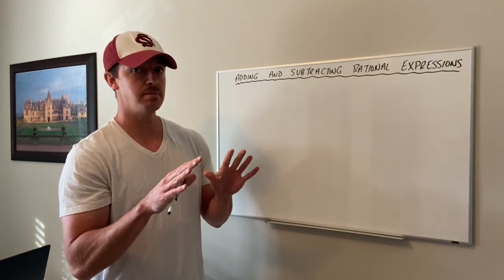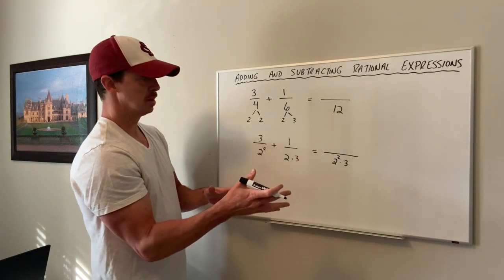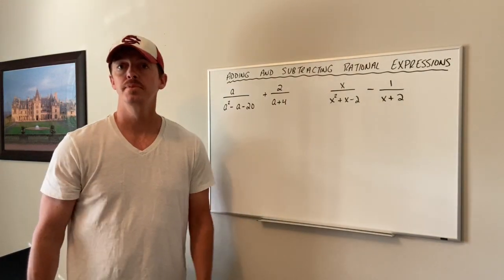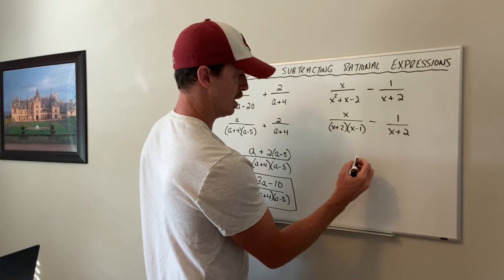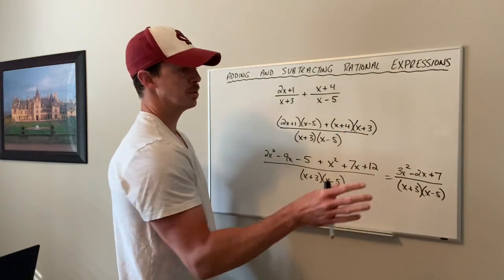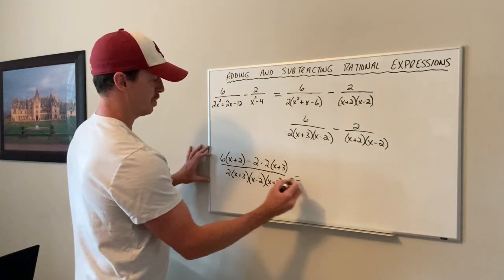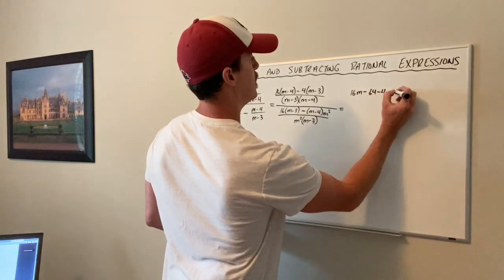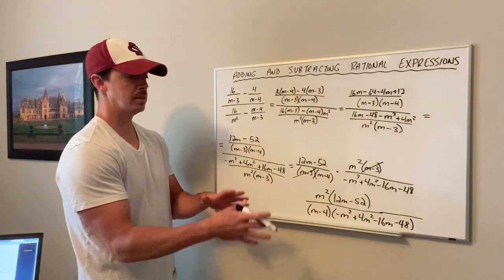Adding and Subtracting Rational Expressions